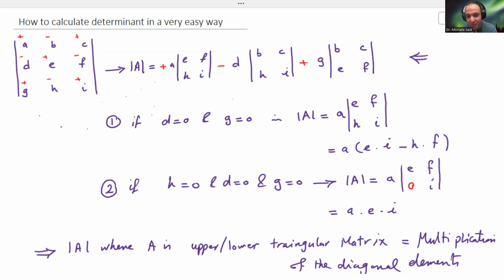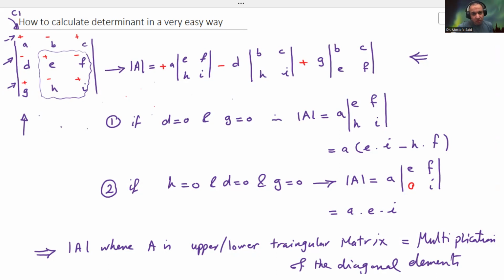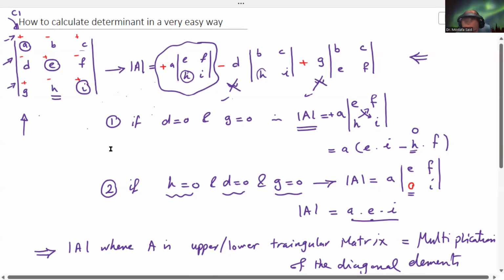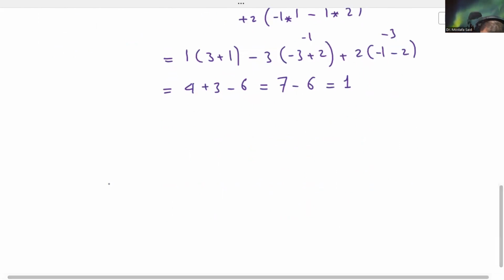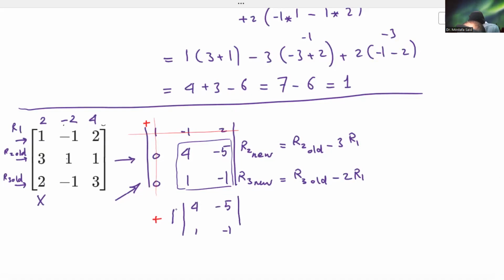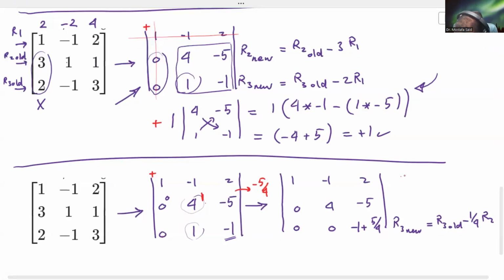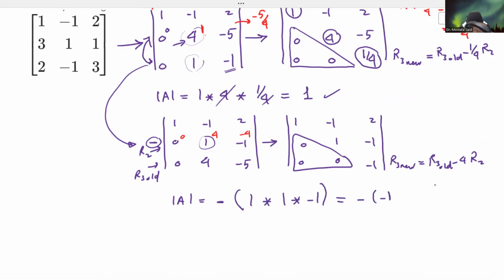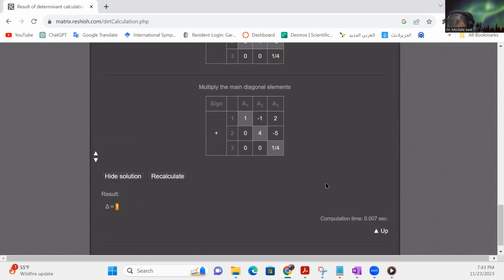How to calculate matrix determinant in a three ways